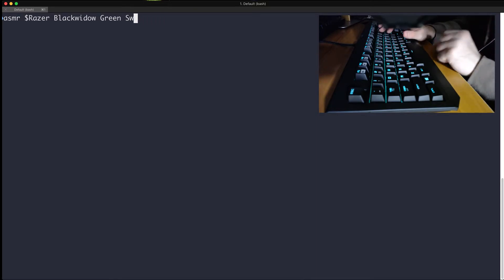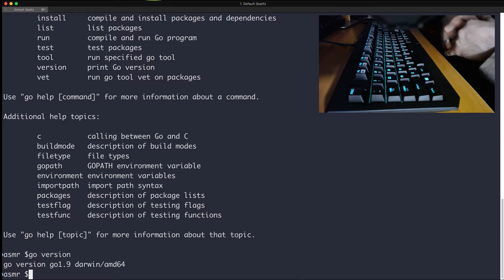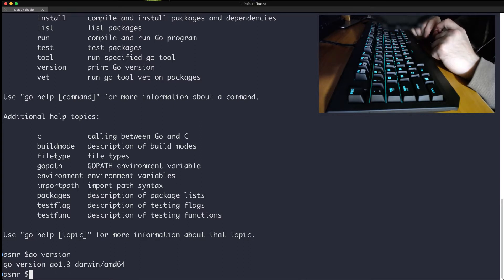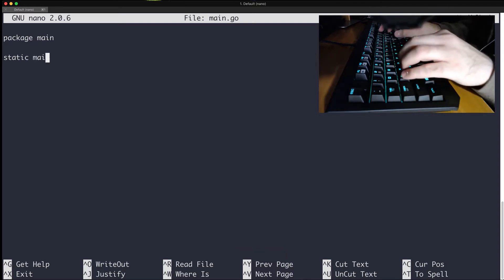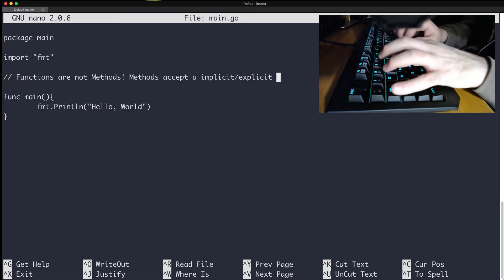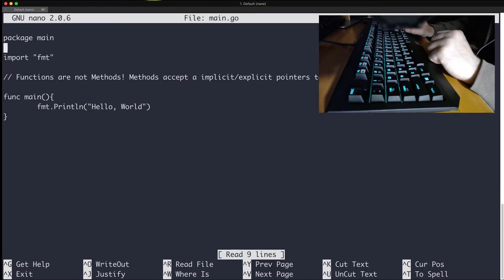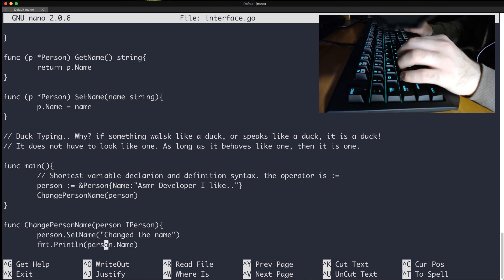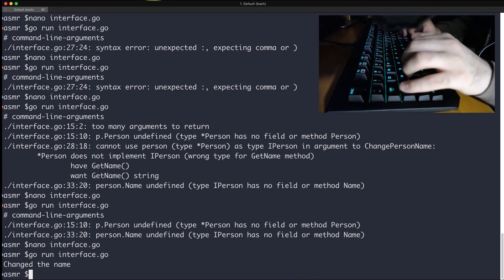{ASMR} OOP in Go Lang - Whispering, Soft Spoken, Mechanical Keyboard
My keyboard is Razer BlackWidow Green Switches
The programming language is Go lang from Google
Used Blue Yeti Microphone
The Operating system is Mac OS High Sierra